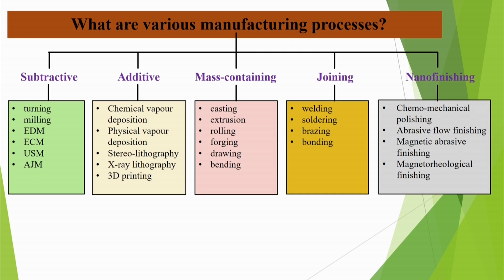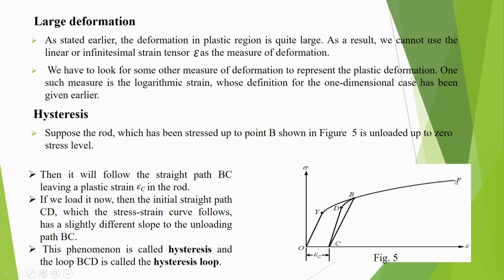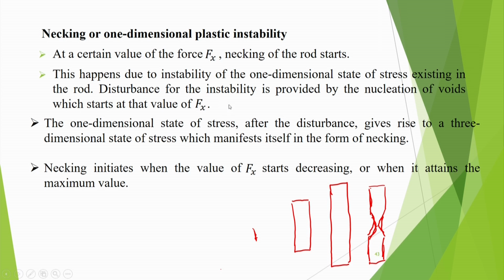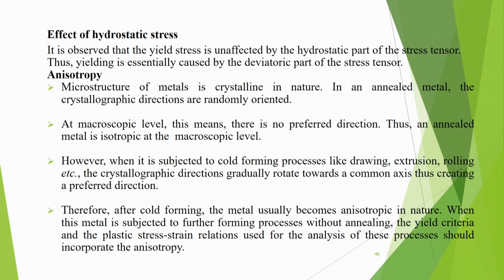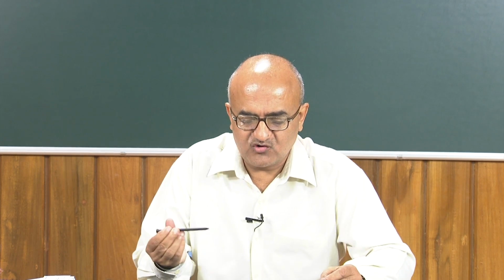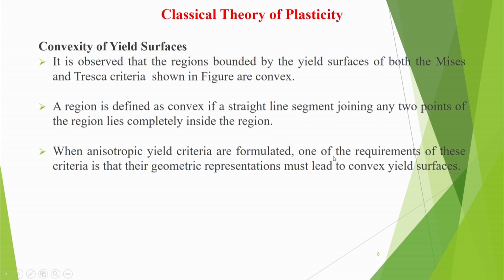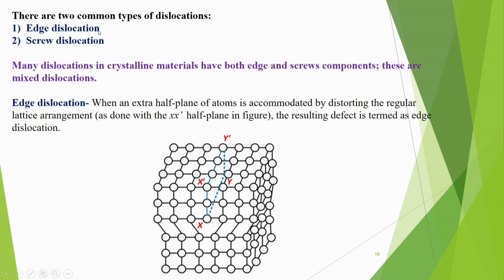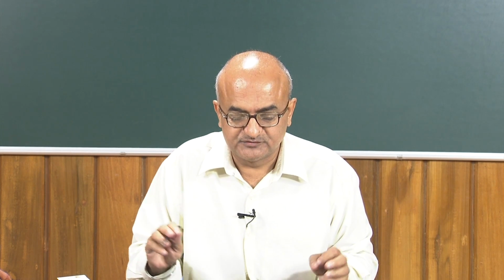Mechanism of Plastic Deformation